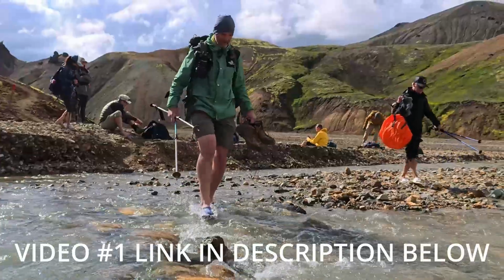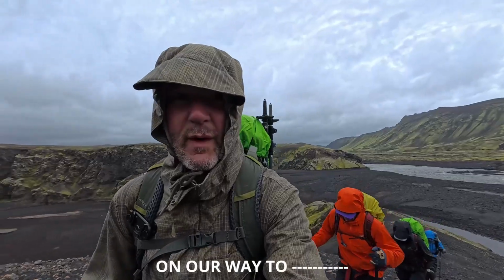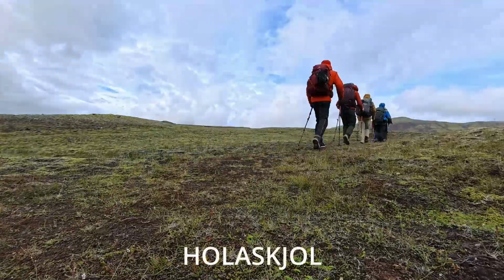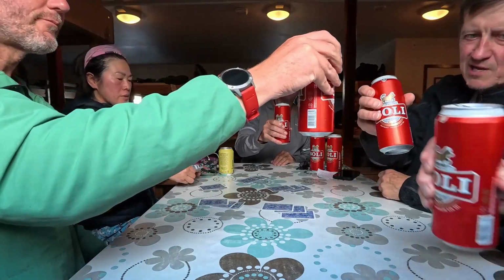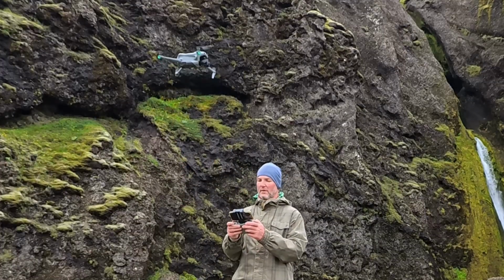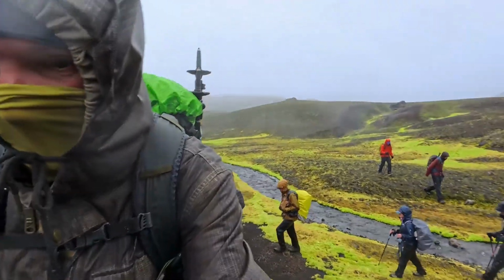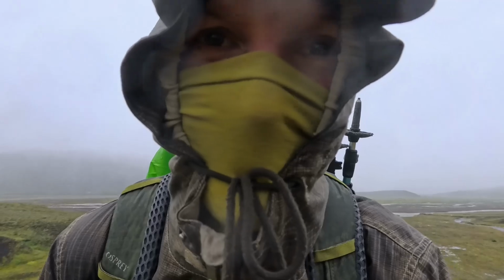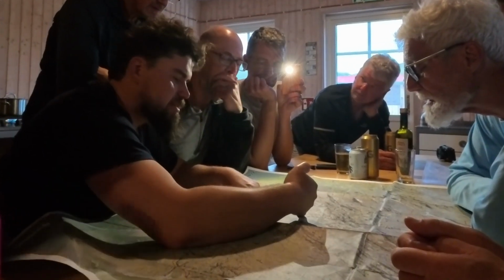Hiking in Iceland - Many Hidden Trails Revealed! - Everything You Need to Know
This is the second of three videos of our Iceland trek. In this video, drove out of Landmannalaugar and hiked to several huts in the South Highlands of Iceland. 12 of us were with the tour group Amarok Adventures and we hiked to the following areas and huts: Holaskjol, Skaelinger, Emstrur, Alftavotn, Langisjor, Alftavatn, and Hvanngil. The areas that we saw are Sveinstindur, Uxantindar, River Skafta, Eldgja fire canyon, Vatnajokull glacier, and Myrdalsjokull glacier.
The weather was a serious challenge but it made for an epic adventure!

I can describe Iceland in two words: rugged and otherwordly. Sometimes it looked like we were on another planet.

My gear to make this:
Panasonic G85 -

Insta 360 Ace Pro -